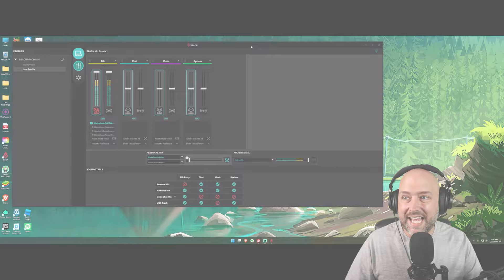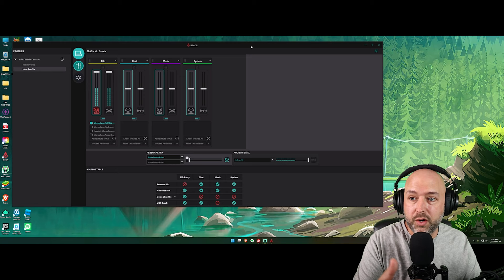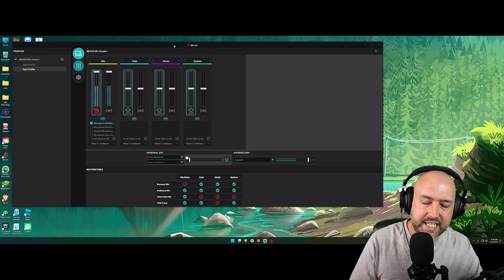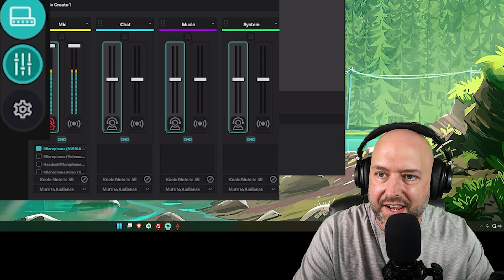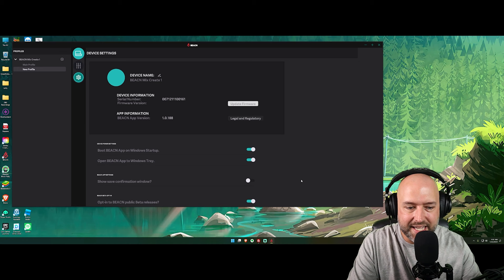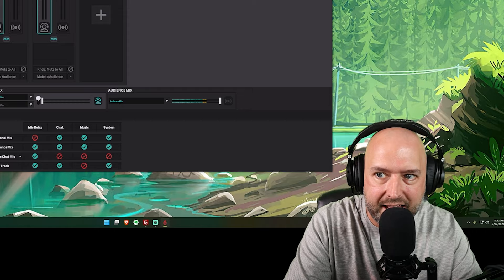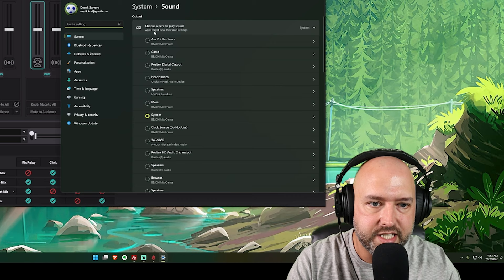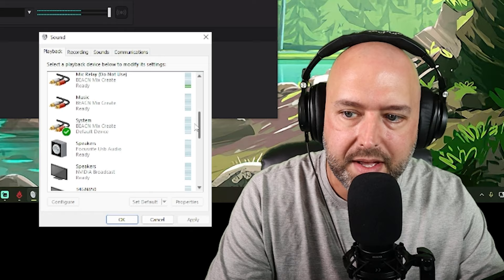How To Setup The Beacn Mix Create - FULL Tutorial - Windows, Beacn Software and OBS Setup!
It's been a little while since the Beacn Mix Create came out and there has been a couple videos posted on YouTube on setting everything up, however, Beacn has been updating the software over time and there are a lot of new features that didn't exist when those videos were made so I thought an updated setup video would be helpful! Plus most don't show you all the cool things you can do and how to do said cool things in OBS Studio or Streamlabs OBS.